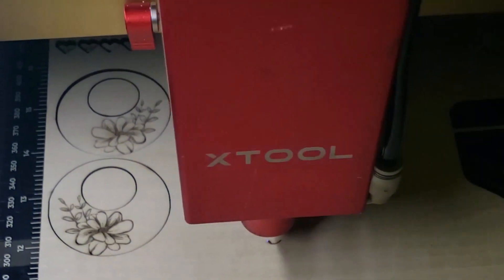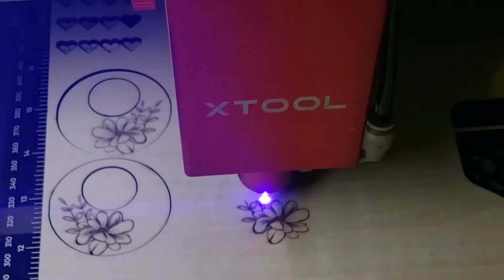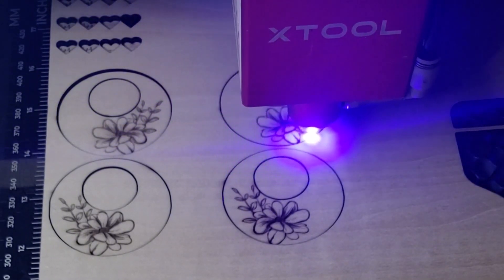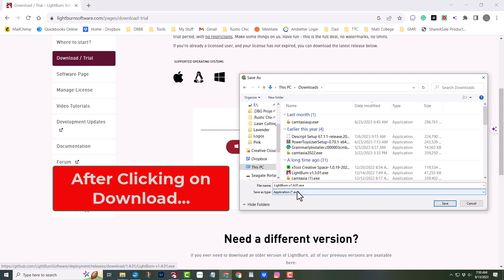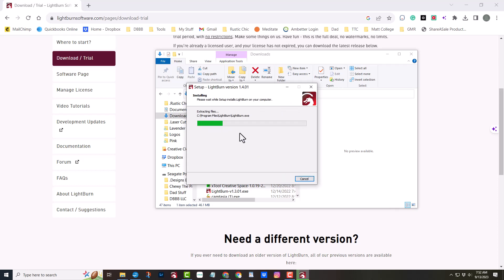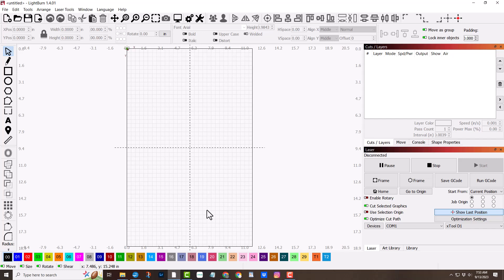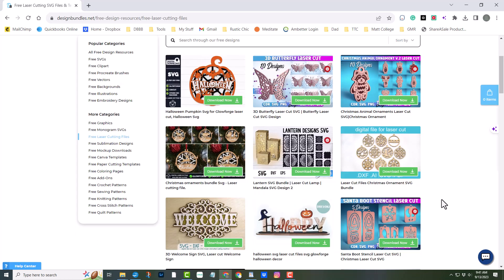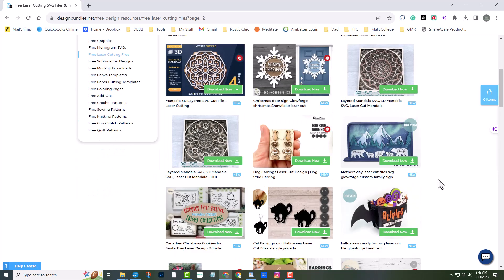Laser Cutting Tutorial | How to Install Lightburn Software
Lightburn Laser Cutting Installation Tutorial.

In this video, I will show you how simple it is to install and start using Lightburn software.

LightBurn is a powerful software designed for laser enthusiasts and professionals, and getting it set up correctly is crucial for a smooth laser cutting or engraving experience.

Whether you're a beginner or an experienced user, our tutorial caters to all skill levels.

LASER LINKS MENTIONED IN THIS VIDEO

Thanks for being a part of this family! You are a blessing to me, and I appreciate your support! The best is yet to come!!!

You may only use the video footage, photos, and designs with my permission. My content is mine, and it is protected. I am not sponsored or paid by any product companies or tools shown in these videos unless otherwise mentioned. I have full rights and control of the content.

Copyright @ Designs By Gaddis 2023. Any reproduction or illegal distribution of the content in any form will immediately be taken against the person concerned.